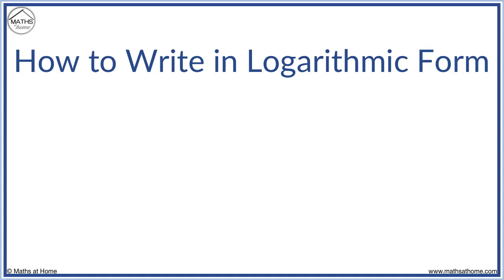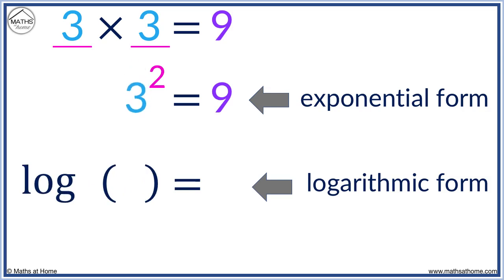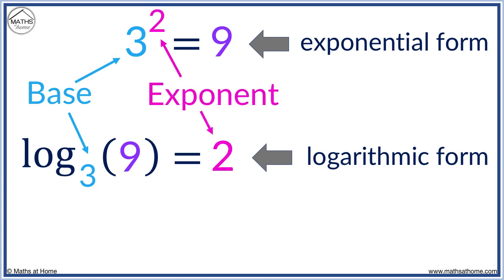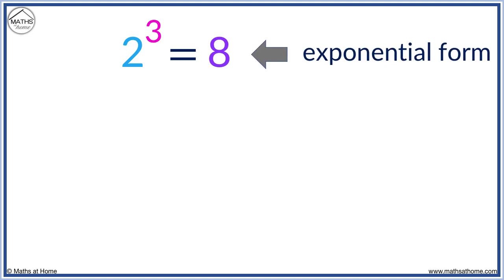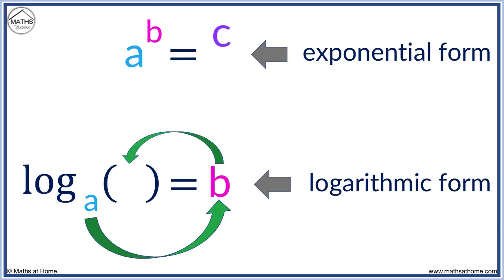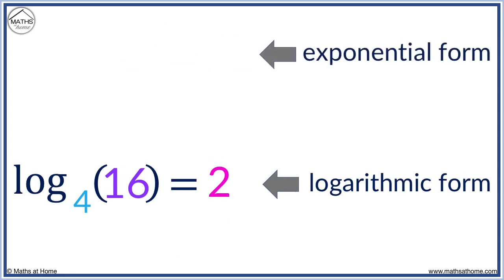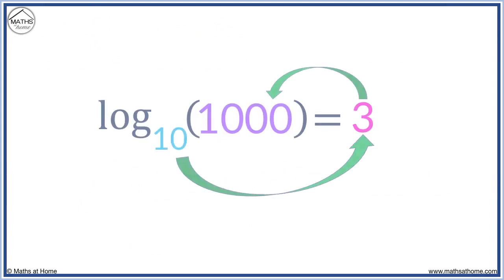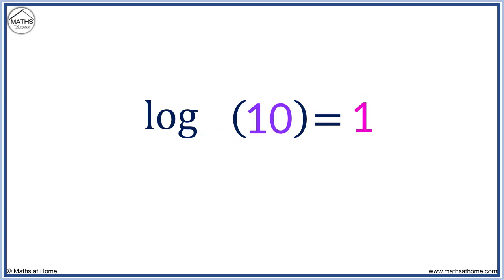How to Write Equations in Logarithmic Form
The full lesson and more can be found on our

In this lesson we learn how to write exponential equations in logarithmic form. We learn how to convert equations written in the exponential form into logarithmic form.